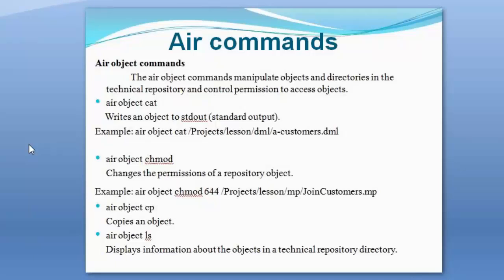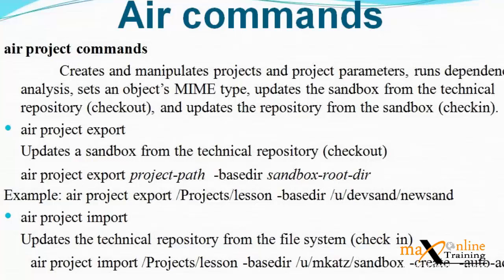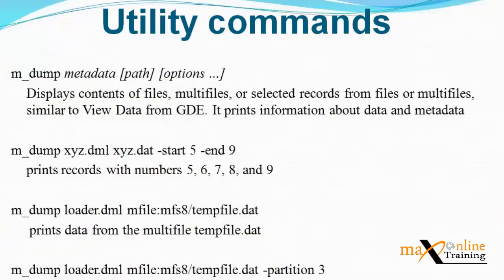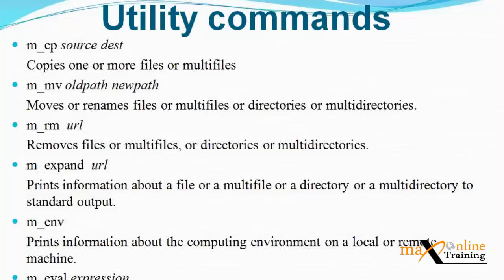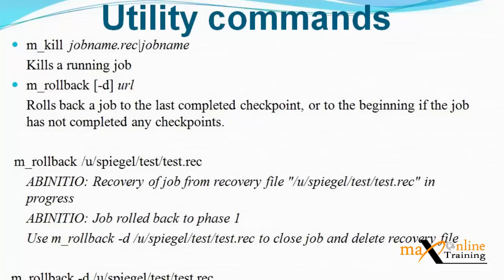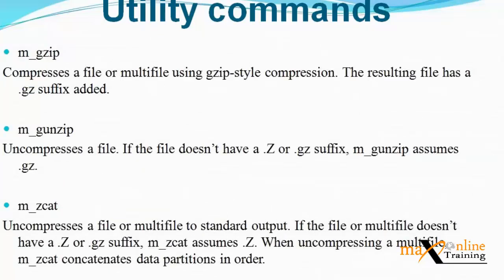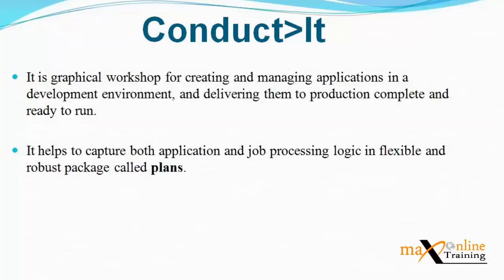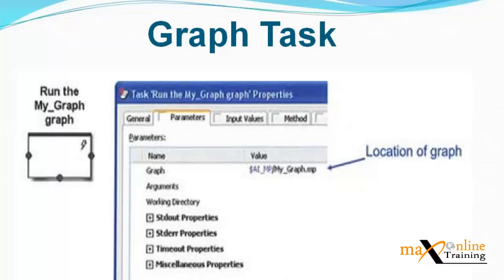Abinitio Utility commands||class 45||telugu ||2025||Abinitio course||Free||abinitio in telugu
Abinitio Utility commands||class 45||telugu ||2025||Abinitio course||Free||abinitio in teluguWelcome to Ab Initio Tutorials in Telugu 🎥✨ — your complete guide to learning one of the most powerful ETL tools used in the IT industry today. Here, we take you on a smooth journey starting from the basics and moving step by step into advanced concepts, all explained in simple Telugu 🗣️ so you can learn without confusion. And for our global viewers 🌍, English subtitles 📖 will be added very soon.

This channel is not just about learning commands ⚡, but about truly understanding how Ab Initio works in real-time projects 💻, how data is extracted, transformed, and loaded 🔄, and how this tool supports data warehousing and data engineering 🏗️ at the enterprise level. If you’re a student 🎓 preparing for IT jobs, a fresher looking to crack interviews 💼, or an experienced professional 🚀 planning to upgrade your skills, then these tutorials are made for you.

Ab Initio is one of the most in-demand technologies 🌟, and learning it can open up high-paying job opportunities 💰 in leading MNCs 🏢. By following these tutorials, you’ll not only build strong technical skills but also gain the confidence to solve real-world challenges 🛠️. Each video is designed with practical examples, career tips, and easy-to-follow explanations so you can connect theory with industry needs.

Our mission ❤️ is to make complex technology simple 🧩 and provide quality education in Telugu that can reach learners everywhere. With English subtitles coming soon, this channel will help both regional and international learners grow together. So if you are serious about learning Ab Initio, ETL tools, and Data Engineering, you are in the right place ✅.

Share these videos with your friends and colleagues so we can build a strong learning community together 🙌.